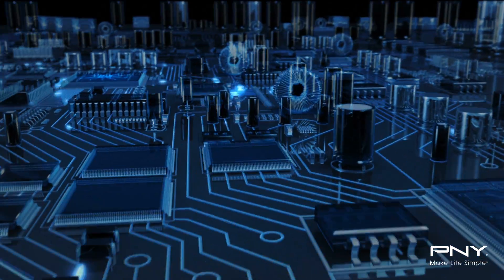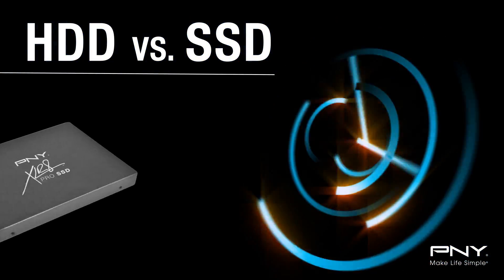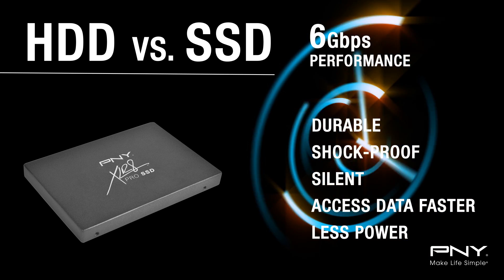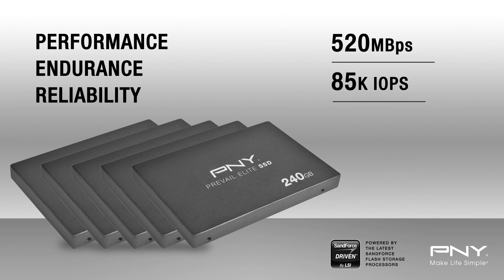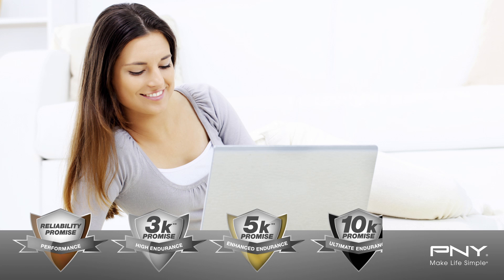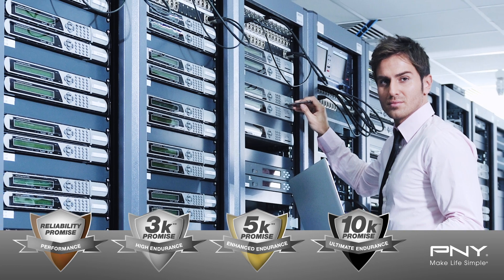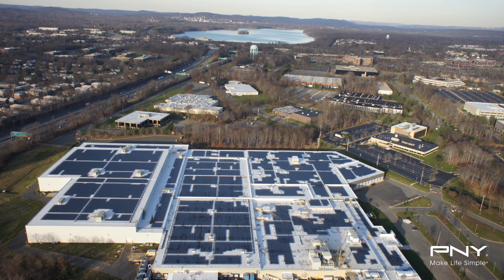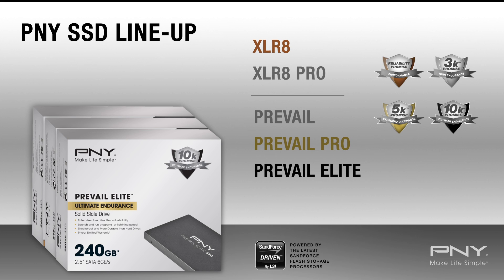PNY SSD vs HDD - Better Endurance & Reliability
Manufactured in the USA, PNY SSDs are developed and produced in a new, state of the art facility; offering turn-key solutions to customers worldwide. PNY SSDs outperform traditional Hard Disk Drives by being much faster on speed, input/output operations per second, bandwidth, and lower latency. to see our full SSD assortment.